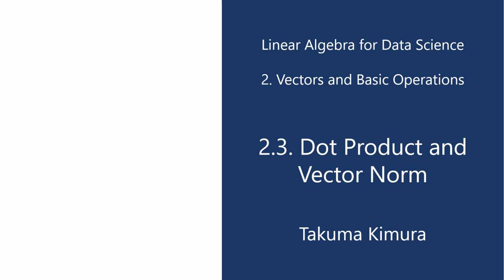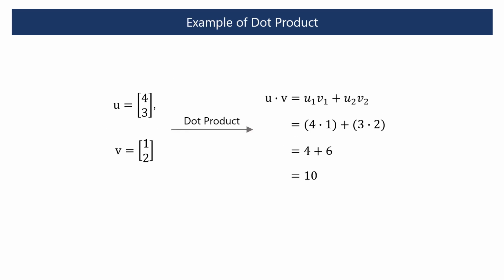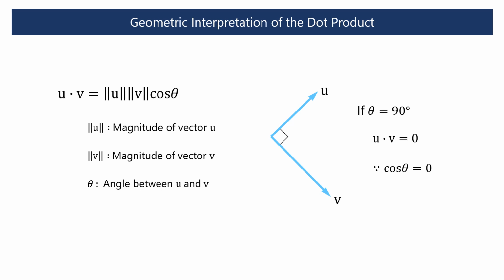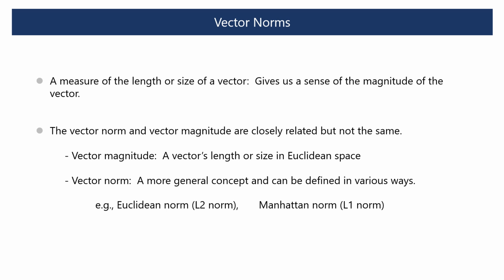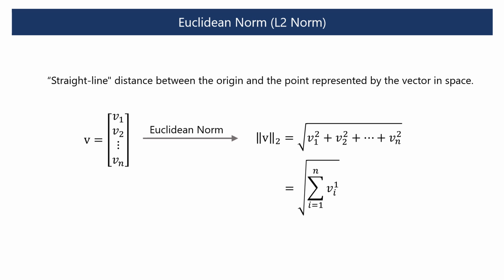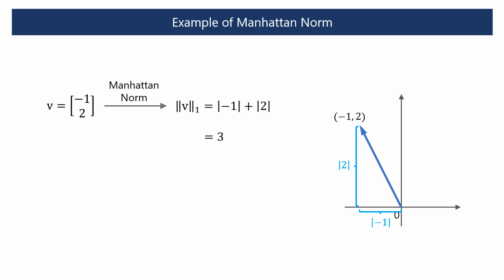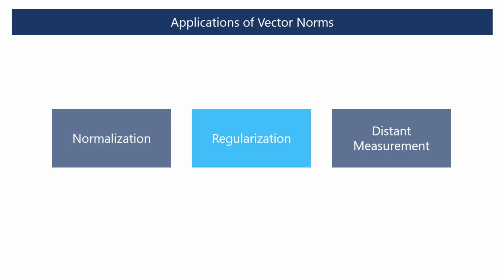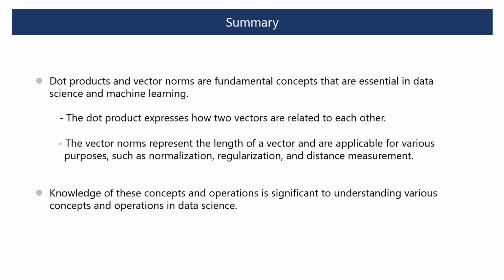2-3. Dot Product & Vector Norm (Linear Algebra for Data Science)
Chapter 2. Vectors and Basic Operations
2.3. Dot Product & Vector Norm
- What dot product is and its geometric meaning.
- What vector norm is and its geometric meaning.
- Practical meaning of dot product and vector norm.

In this channel, you can obtain:
1. Intuitive understanding
2. Mathematical understanding
3. Practical understanding